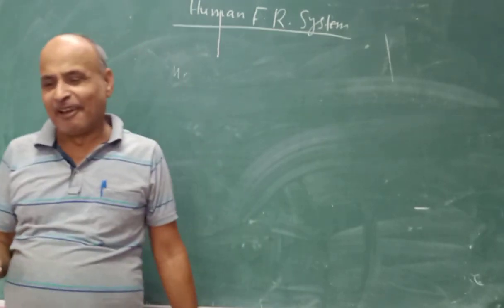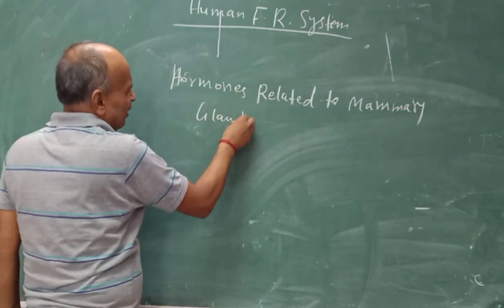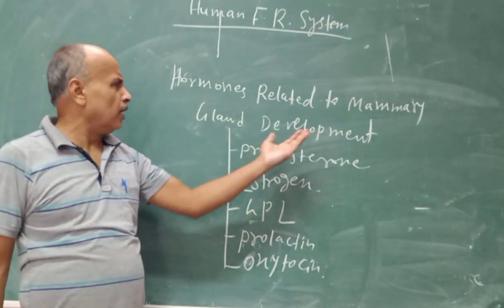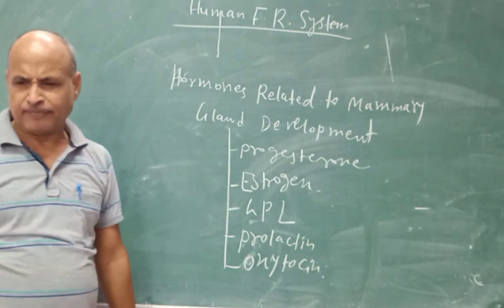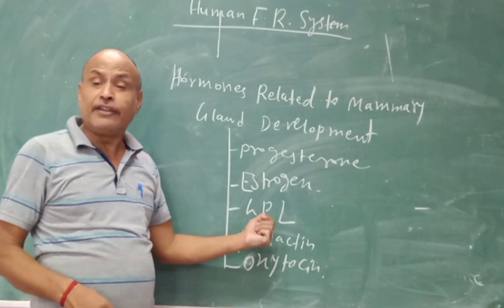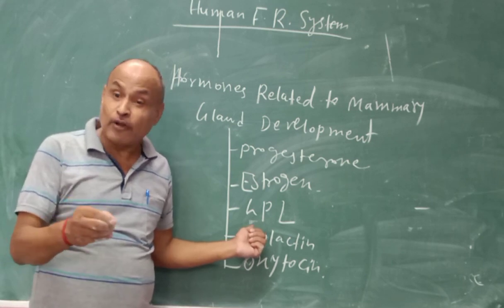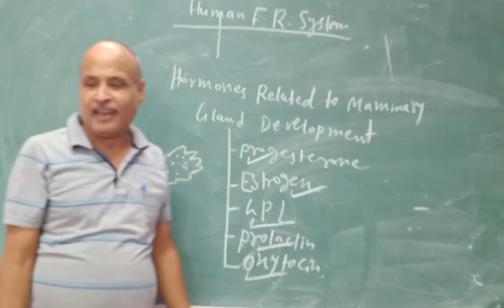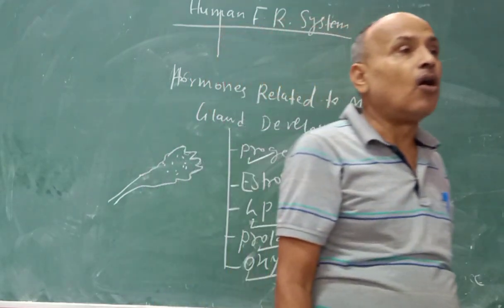Mammary glands and Hormonal Roles